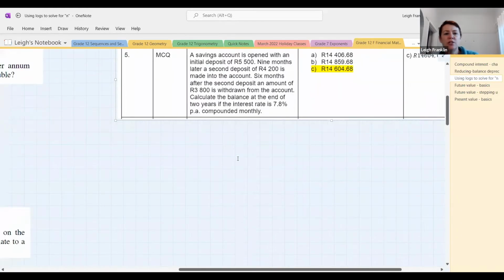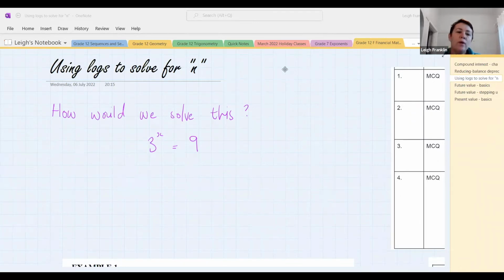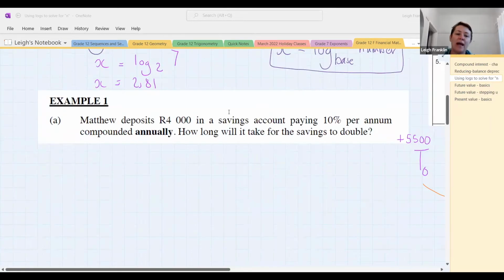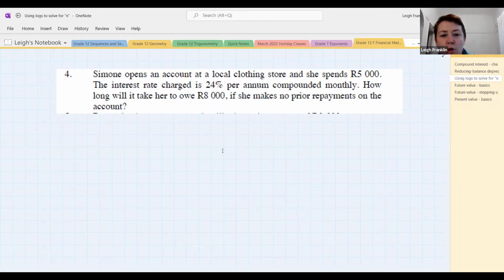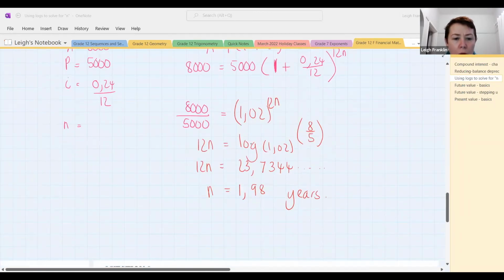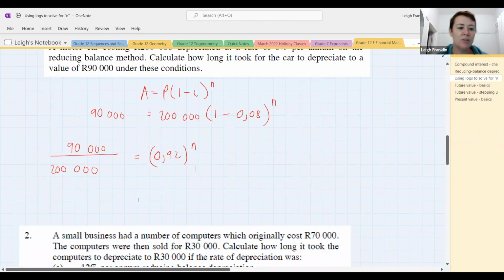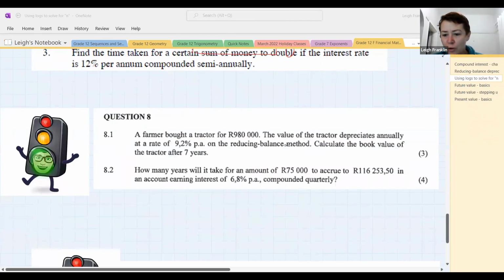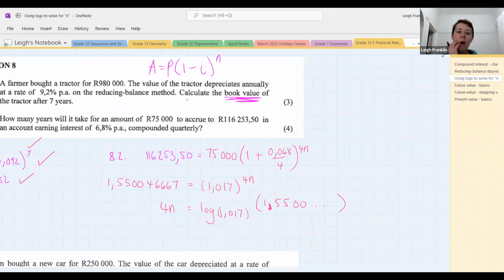Grade 12 - Finance, Growth and Decay Foundation (using logs to solve for n)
Grade 12 | finance | growth | decay | logs | reducing balance | depreciation | compound interest | equate |